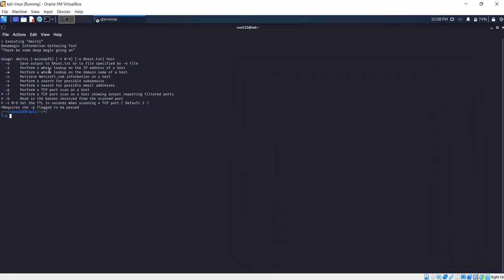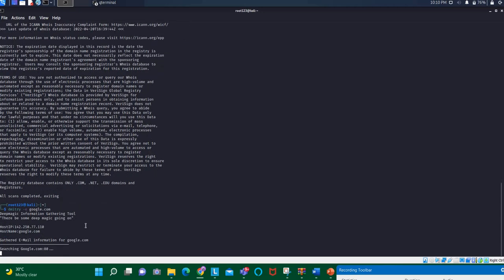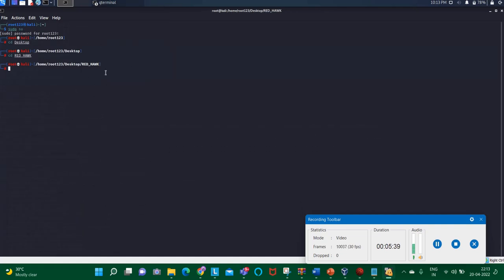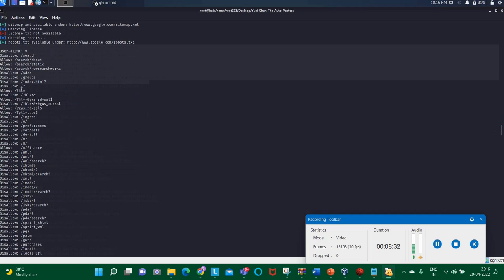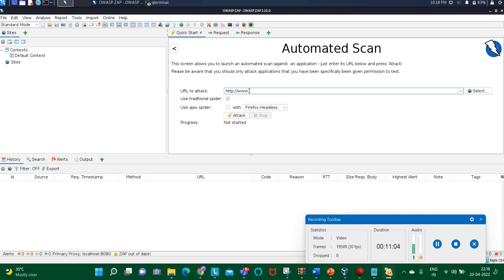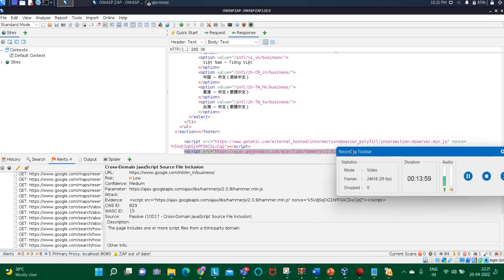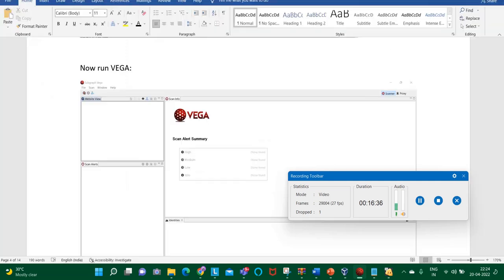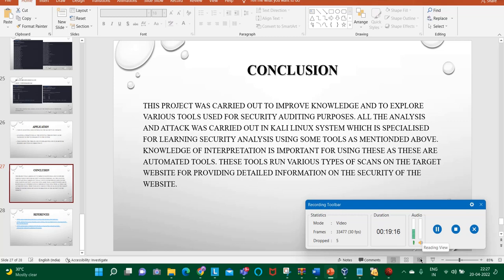A STUDY ON INFORMATION GATHERING, PENETRATION TESTING AND VULNERABLILITY ASSESSMENT TECHNIQUES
This Project was carried out to improve knowledge and to explore various tools used for security auditing purposes. All the analysis and attack was carried out in KALI LINUX system which is specialised for learning security analysis using Yuki-Chan and Red Hawk tools. Knowledge of Interpretation is important for using these as these are automated tools. These tools run various types of scans on the target website for providing detailed information on the security of the website. OWASP was used for vulnerability scan and to perform an attack based on the analysis.